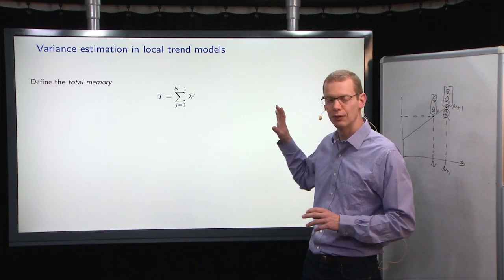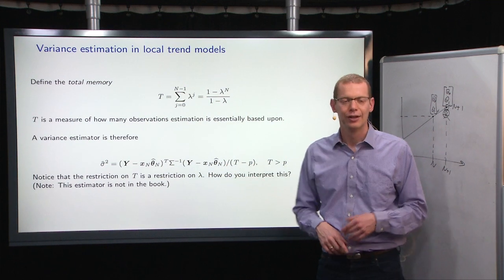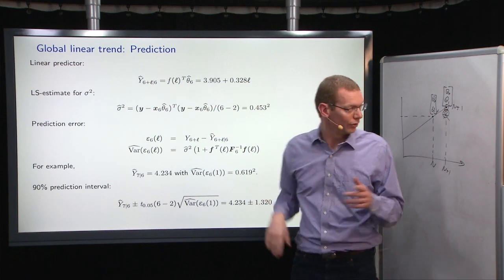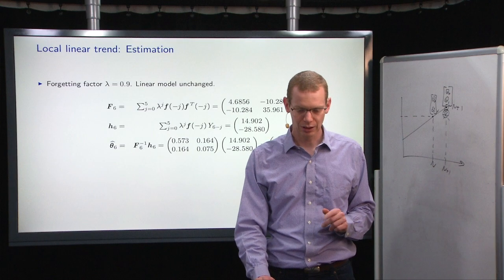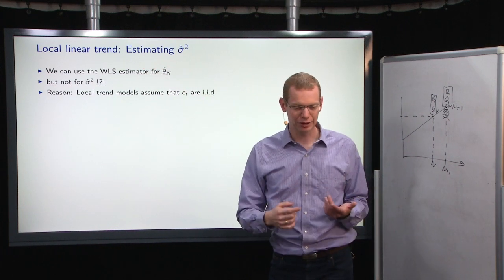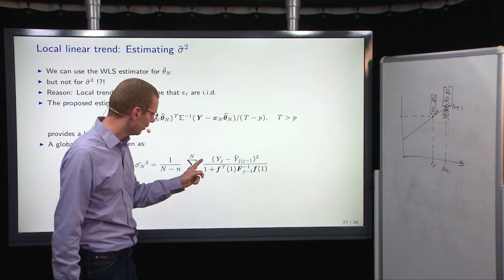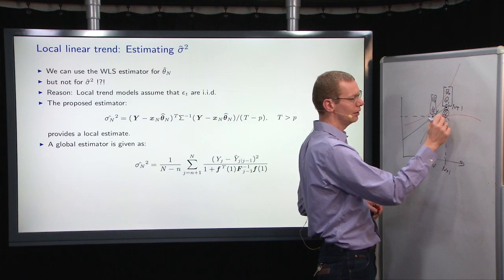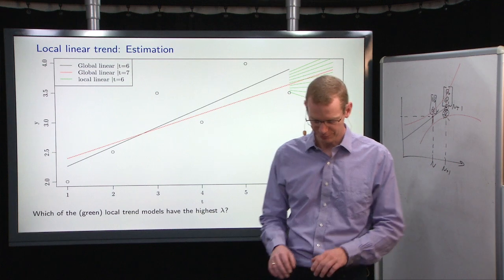02417 Lecture 4 part D: Variance in local trend models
Variance estimate for local trend models (Including example)